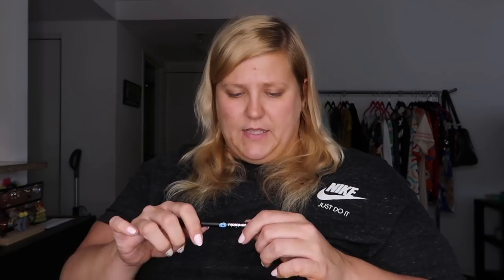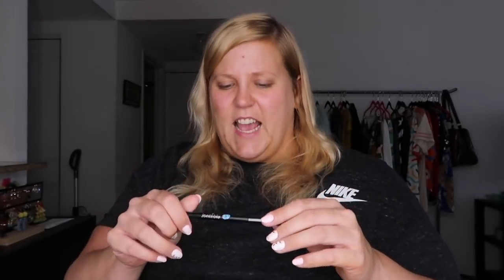GRWM: Boxycharm Unboxing + The Perfect Sunset Eye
I try this months Boxycharm products and teach you how to do make up with an golden sunset eye shadow look. I review the make up  and beauty products in the box and talk about wheat items are essentials, which are nice to haves, and which I just don't understand the need for.

OTHER MAKEUP ITEMS USED IN THIS VIDEO:
Olay whips luminous moisturizer
Tinted Moisturizer: Laura Mercier Light:
Concealer: Radiant Creamy Concealer in Cannelle
FENTY BEAUTY BY RIHANNA Killawatt Foil in Mimosa Sunrize
FENTY BEAUTY BY RIHANNA Killawatt Freestyle Highlighter Duo in Lightening Dust
NYX Tinted Brow Mascara in Brunette
Urban Decay Vice lipstick in Broadcast
Loreal Lucious Lash Paradise

MUSICALLY @glitterandlazers

FTC: I was not monetarily compensated in any way for this video. All thoughts and opinions expressed in this video are my own. Revenue earned helps support content creation on my channel.